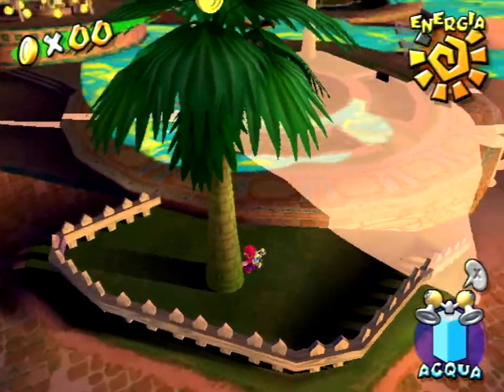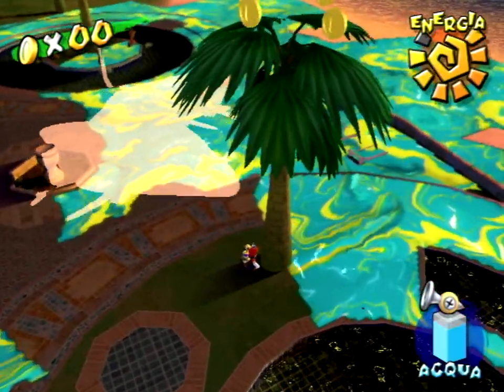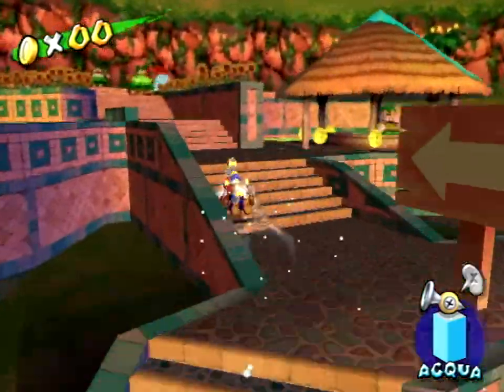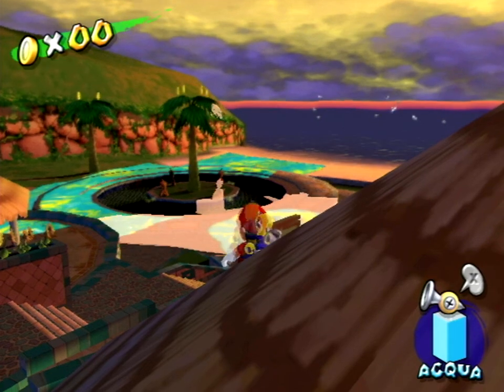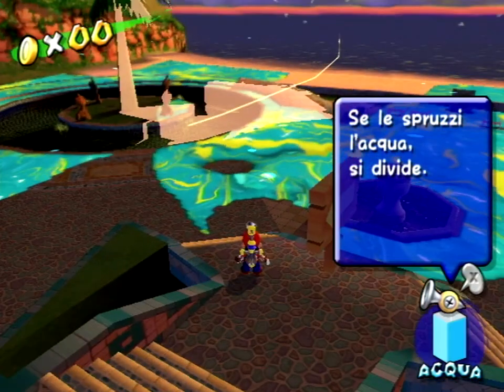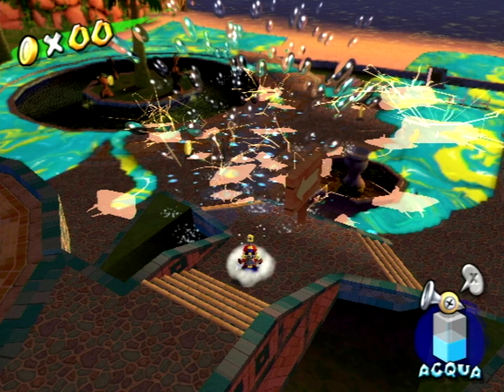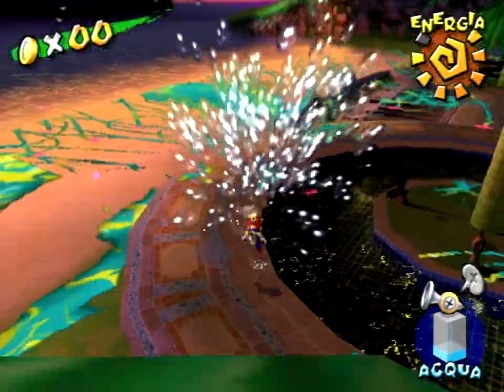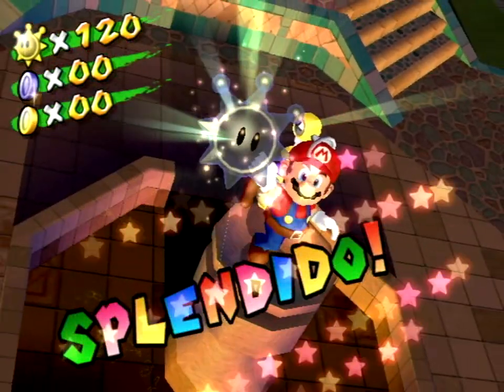Sirena 1 In-Depth Tutorial